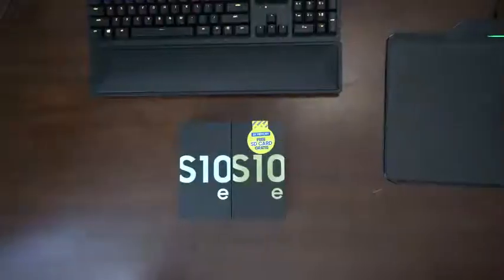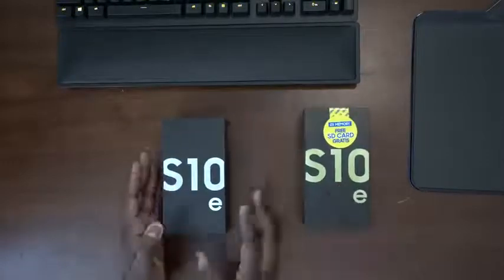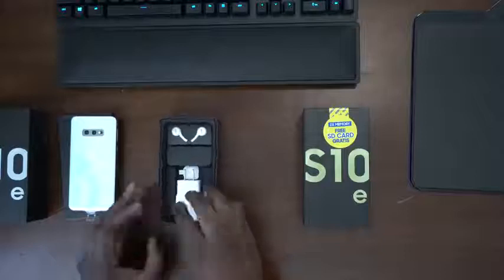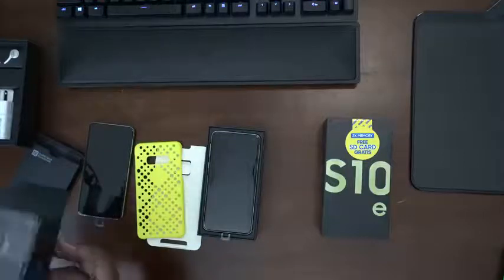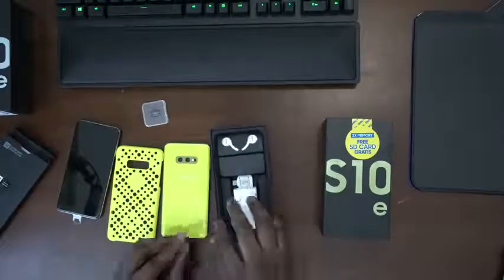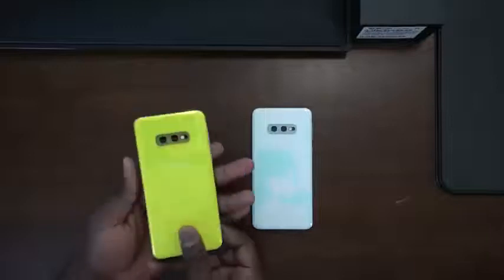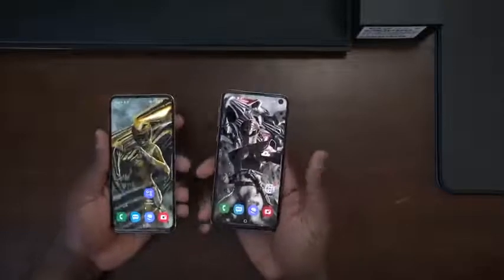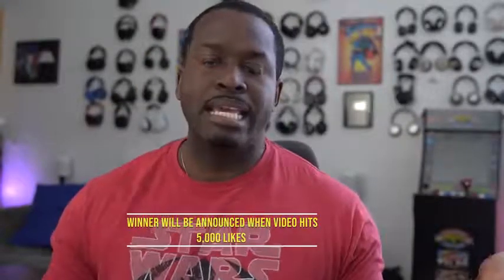Galaxy S10e Unboxing The Best Galaxy S10!